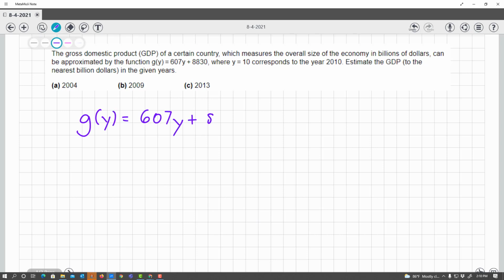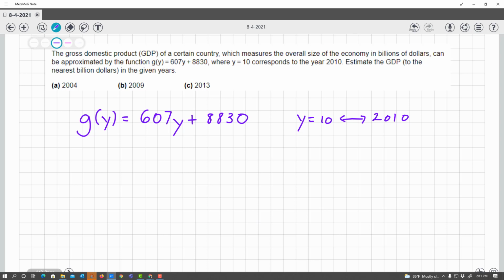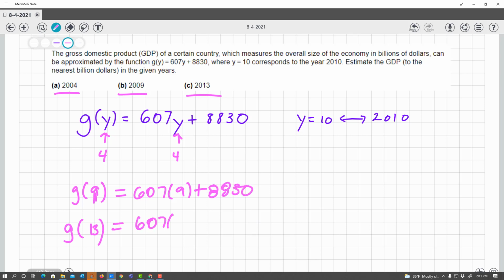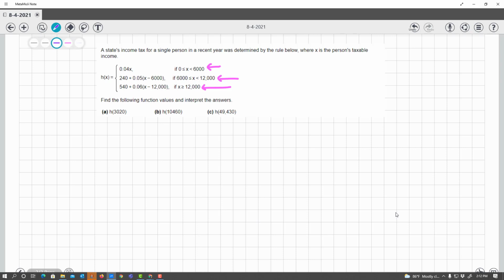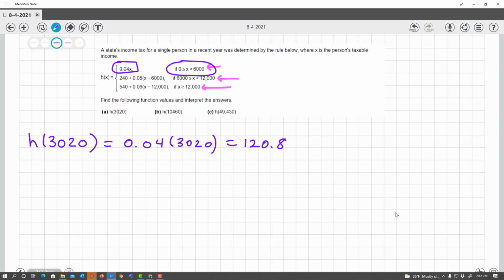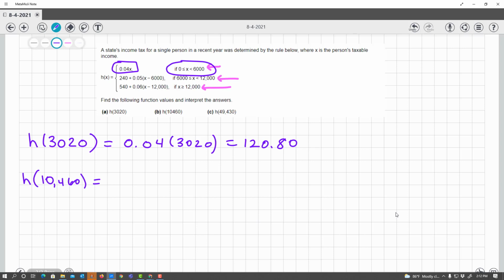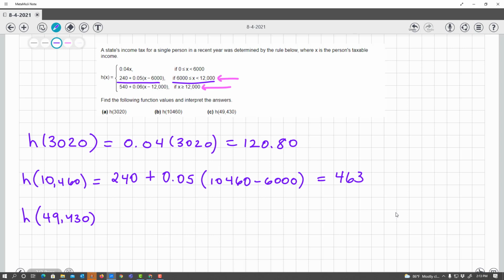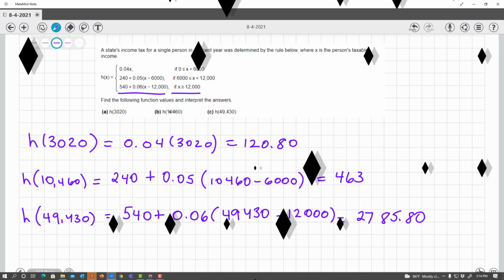Chapter 3.1 Function Applications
Applications of functions